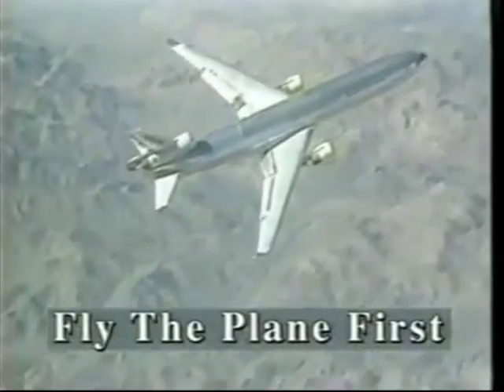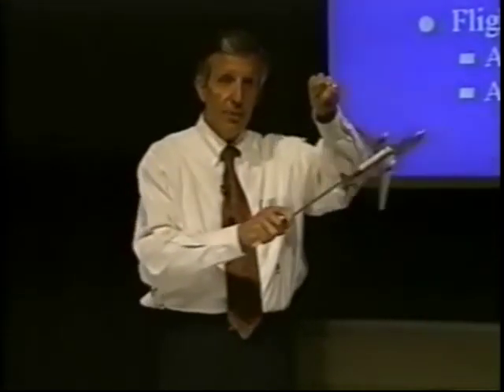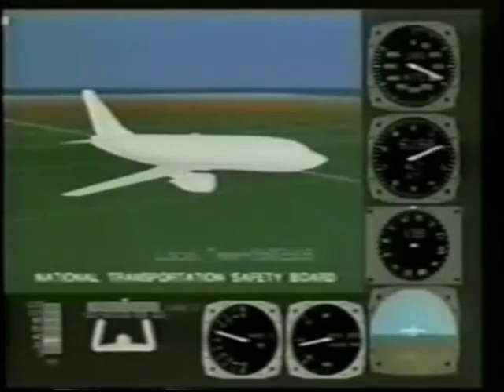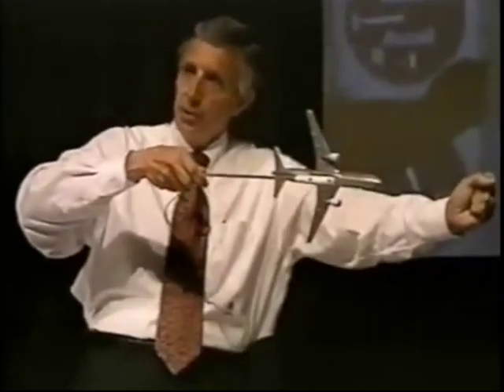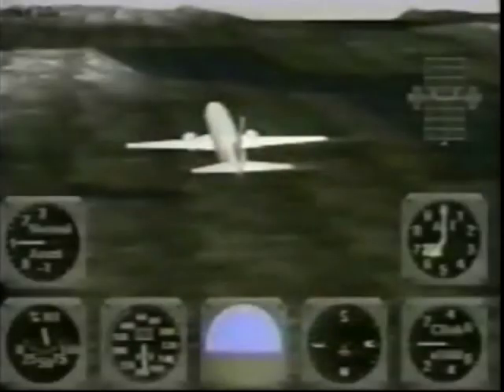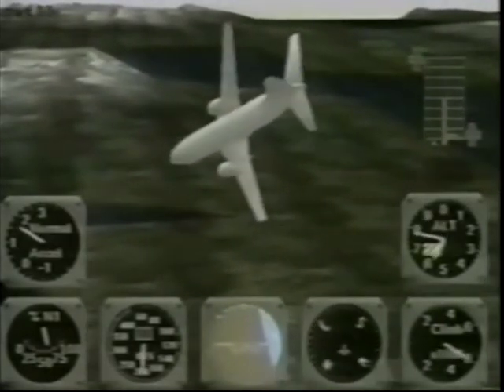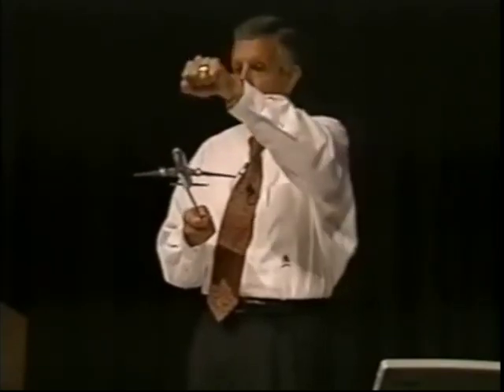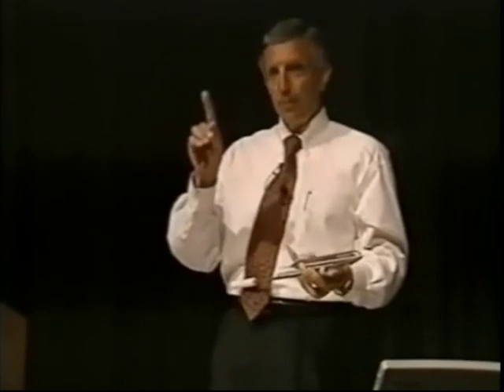Control Malfunctions & Flight Instrument Anomalies - Part One, by Capt. VanderBurgh (restored)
This is Part One of an American Airlines Advanced Aircraft Maneuvering Program (AAMP) training video about Control Malfunctions & Flight Instrument Anomalies by Captain Warren VanderBurgh.

Concerning updated rudder technique, check out this Aircraft Design & Operation leaflet of use on the rudder of Boeing aircraft